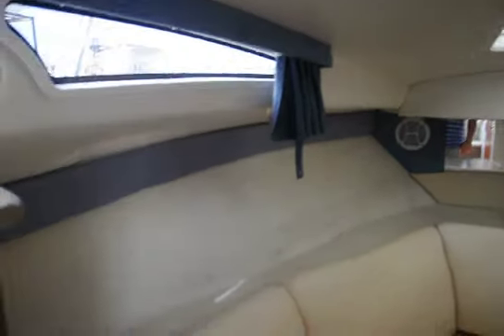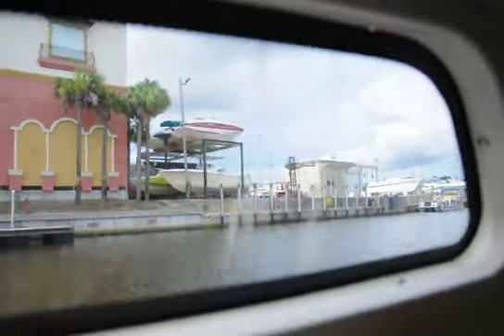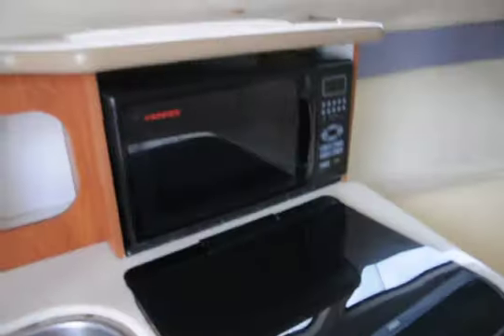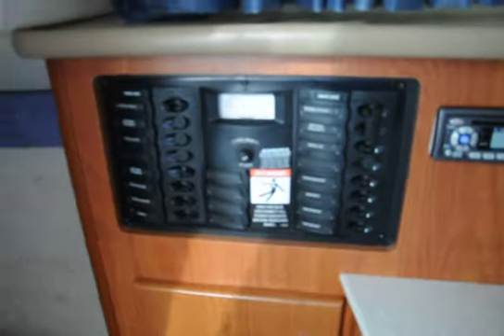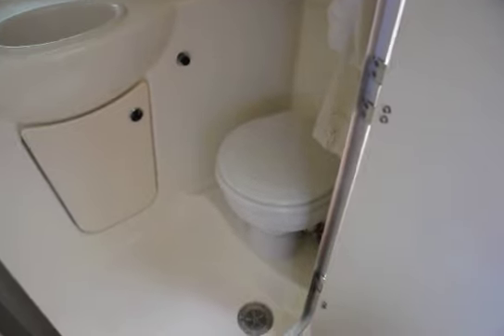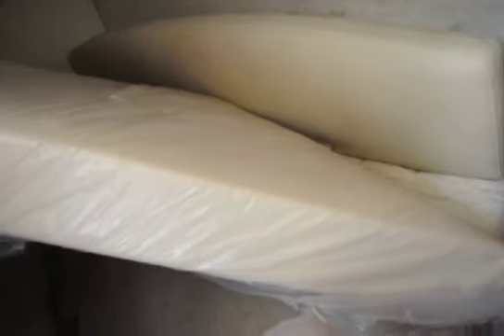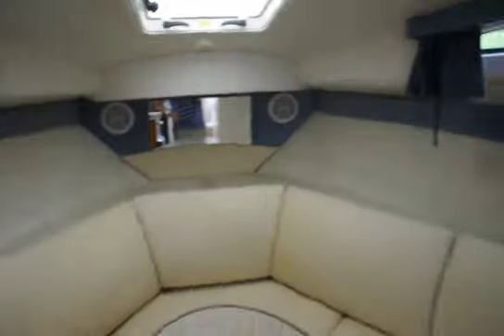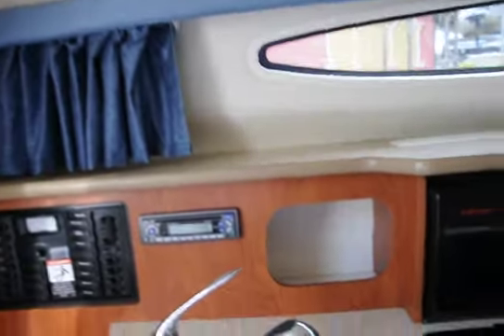2007 Bayliner 245 #3